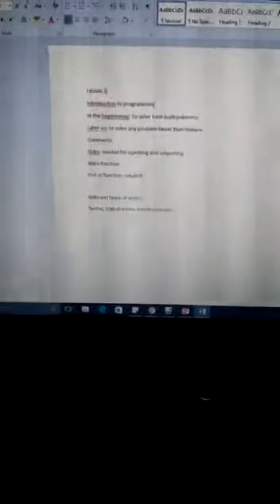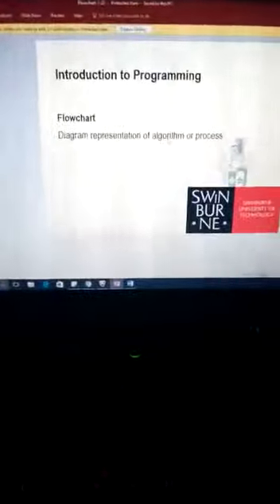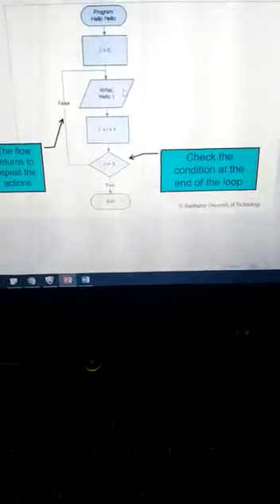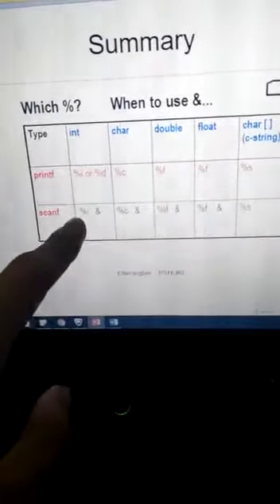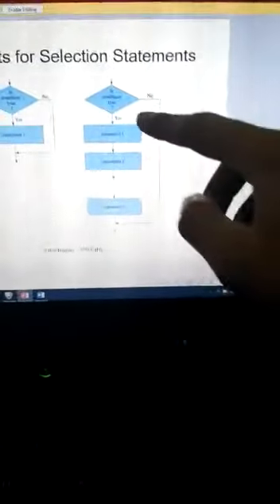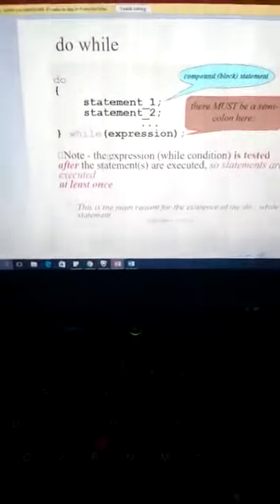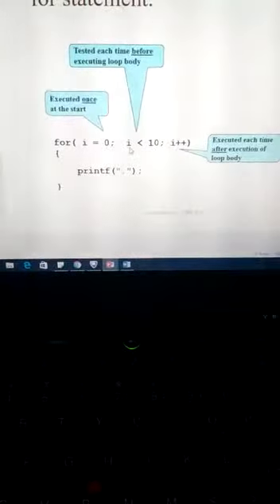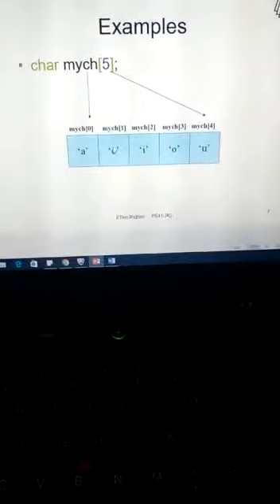Dastan Nurlan Reflection video